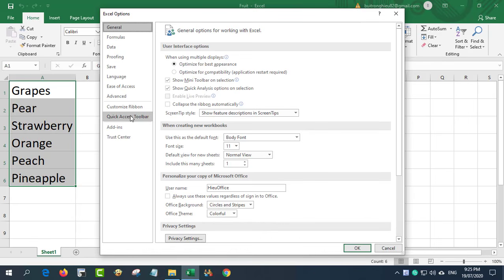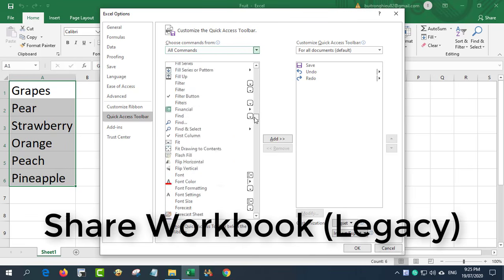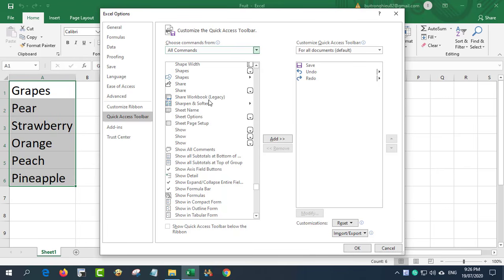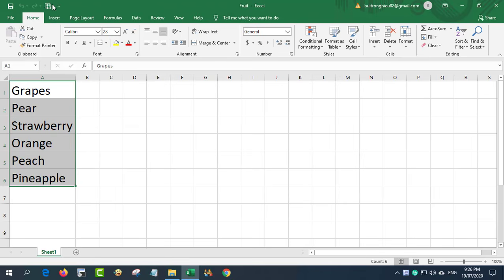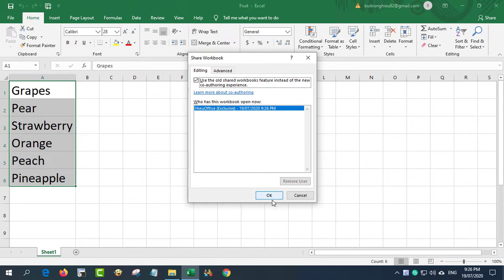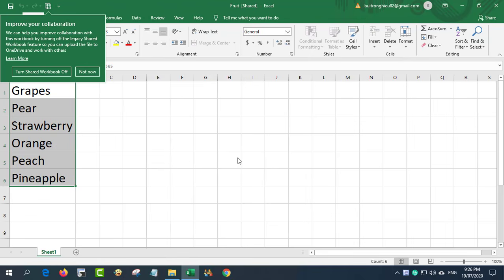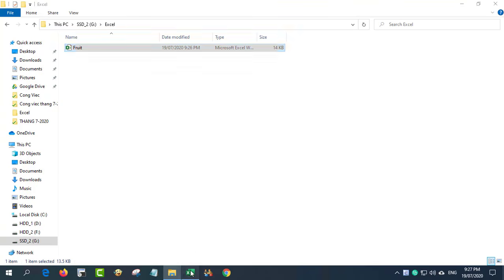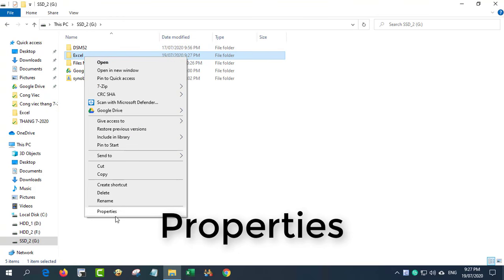Make 1 Excel file allow Multiple Users at the same time | NETVN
How to make 1 Excel file allow multiple users at the same time
Assuming you work in a team, the information needs to be constantly updated, so how to do it with Excel

In this video, I will show you how to share an Excel workbook over a local network (LAN) to allow multiple users to edit and update the file simultaneously. You'll learn how to enable the "Share Workbook (Legacy)" feature, add it to your Quick Access Toolbar, and configure the necessary network sharing settings to keep your team's data synced in real-time.

Steps:
- Add the "Share Workbook (Legacy)" button to the Quick Access Toolbar.
- Enable the "Use the old shared workbooks feature" option.
- Use Windows properties to share the folder containing your Excel file.
- Grant network permissions to "Everyone" or specific team members.
- Save the file to trigger and view updates from other users.

00:10 Add Share Workbook Legacy to menu
00:43 Share your Workbook
01:12 Share Excel files over the network
01:43 How to Collaborate on the Same Excel File Over a Network